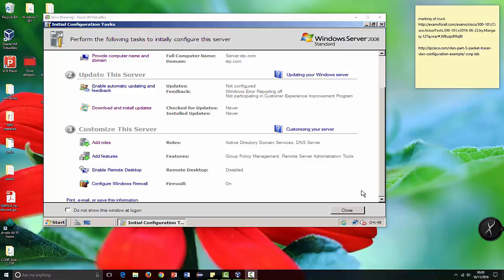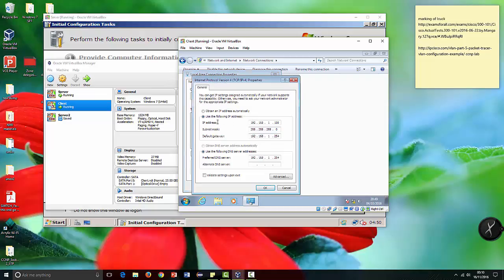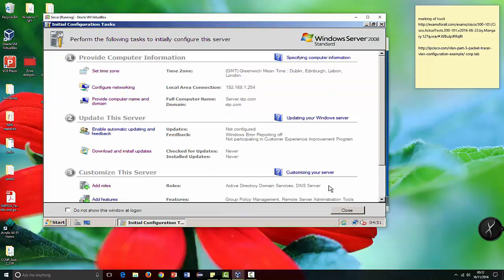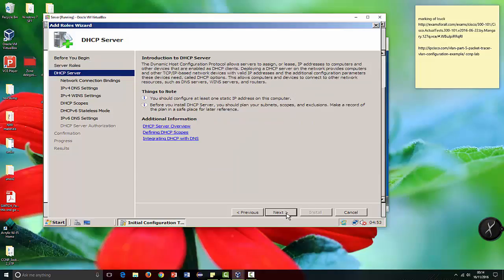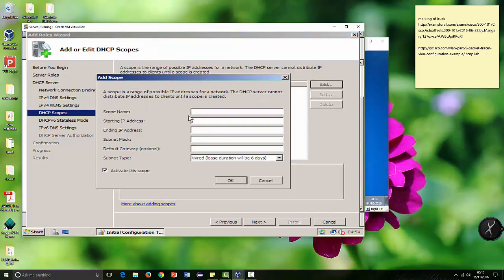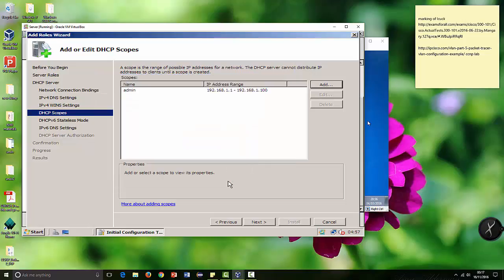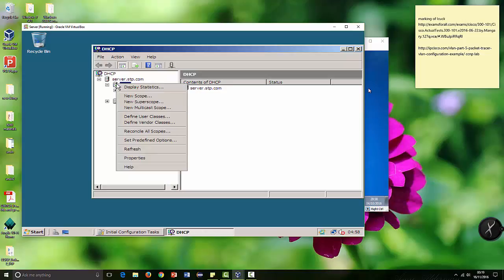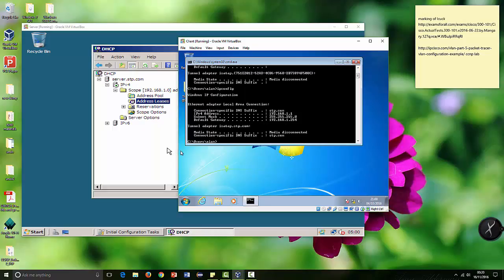Installing DHCP and creating scope in Microsoft server 2008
Installing DHCP and creating scope